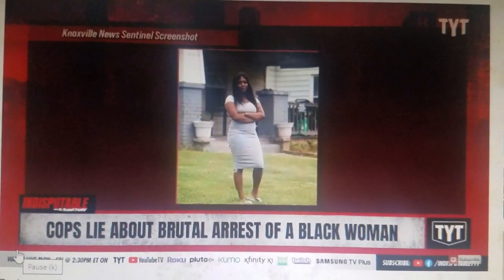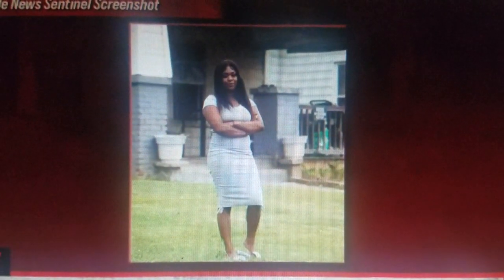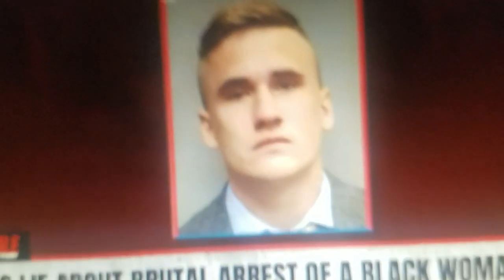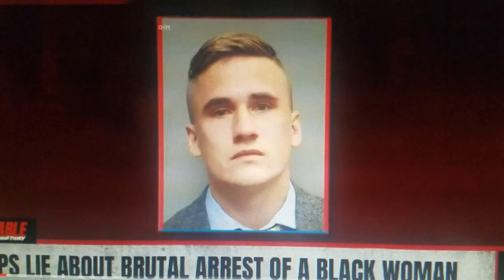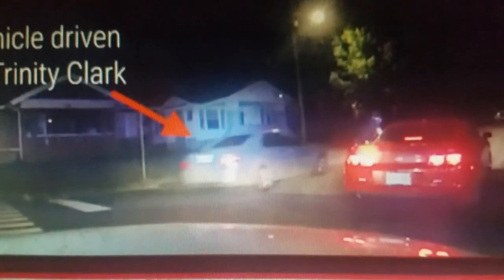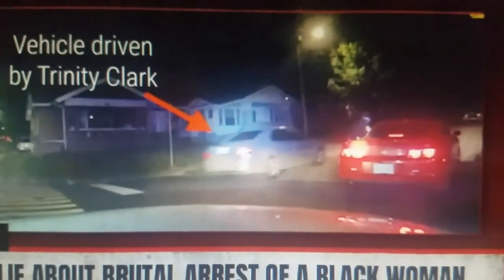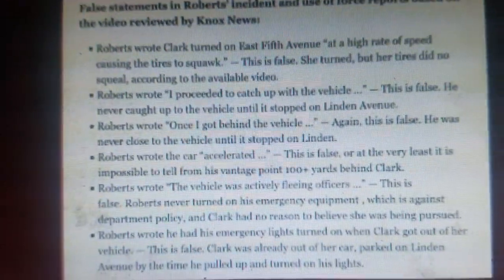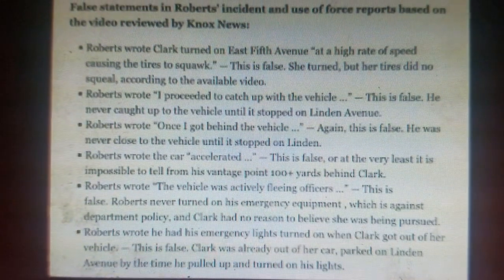KCMN Presents - Bodycams Expose These Lying Cops